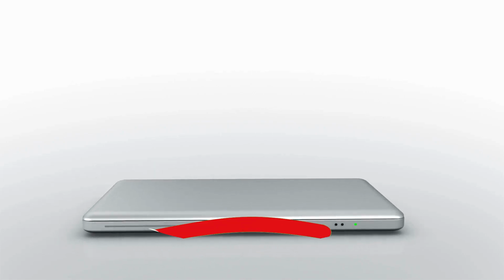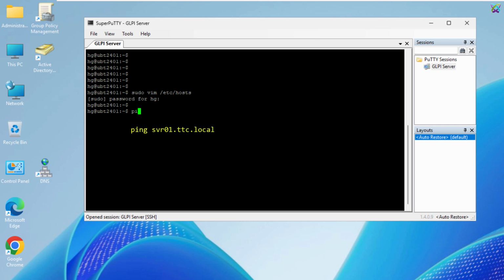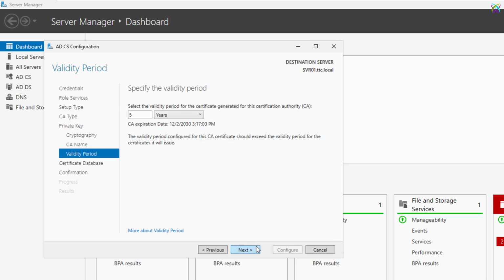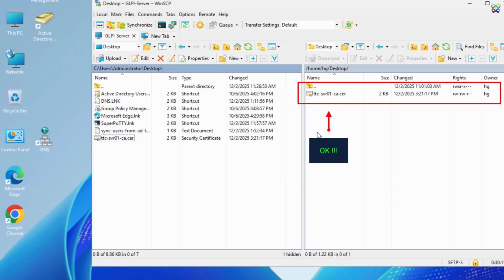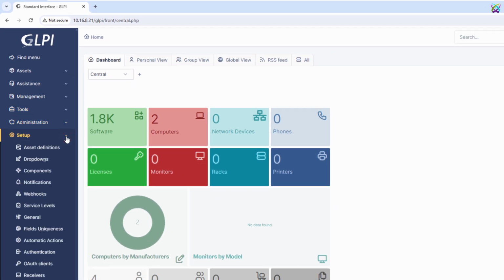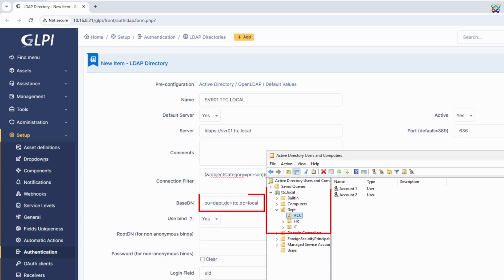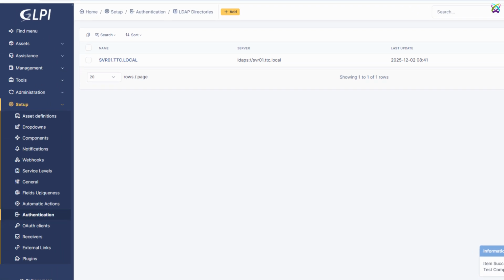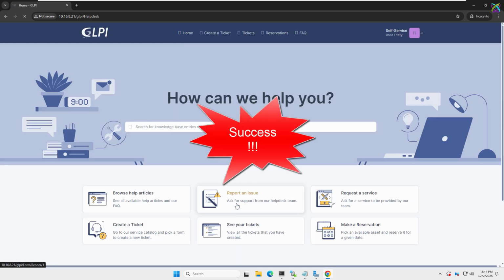How to Import and Sync Active Directory Users in GLPI – Full LDAPS Setup Guide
📌 Prepare

📌 GLPI tutorials

Welcome to today’s tutorial. In this video, we’re going to walk through the complete process of integrating GLPI with your Active Directory using LDAP.
I’ll guide you step by step – from preparing your domain service account, configuring BaseDN, Bind settings, and synchronization fields, all the way to importing domain users directly into GLPI.

You’ll also learn how to verify the LDAP connection, test authentication, refresh user listings, and finally log in using a real domain account.
This setup is essential for organizations that want centralized authentication, simplified user management, and seamless access control inside GLPI.

Whether you're a system administrator, IT helpdesk engineer, or simply someone building an internal IT management system, this video will give you everything you need to successfully connect GLPI with your Windows Domain.